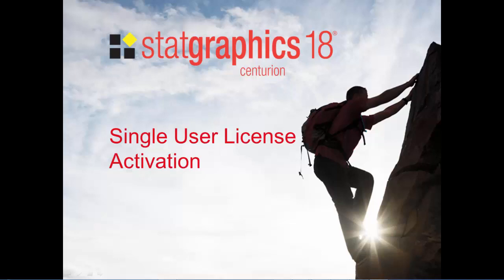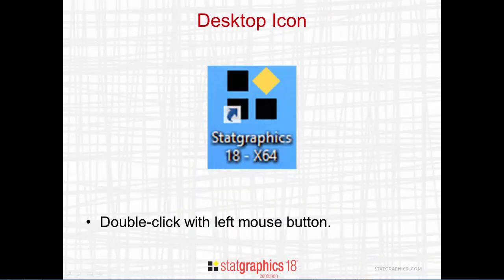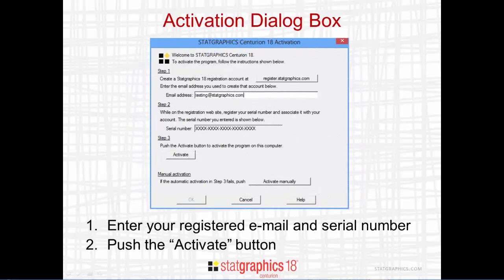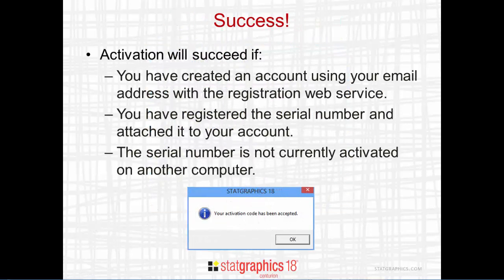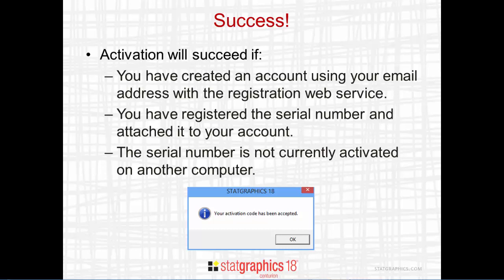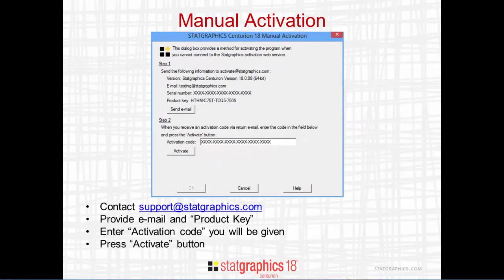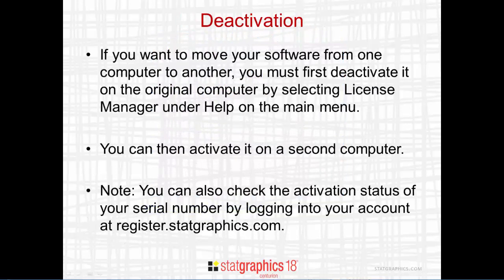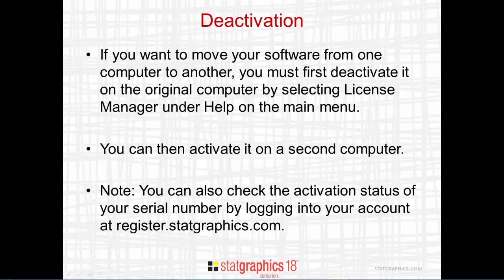Statgraphics 18 Single User License Installation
Statgraphics: